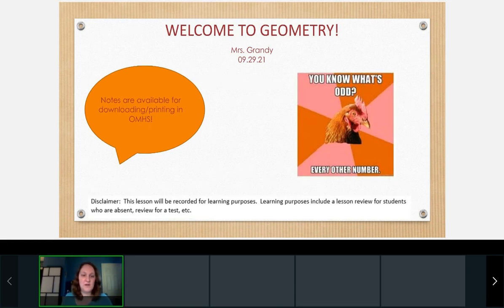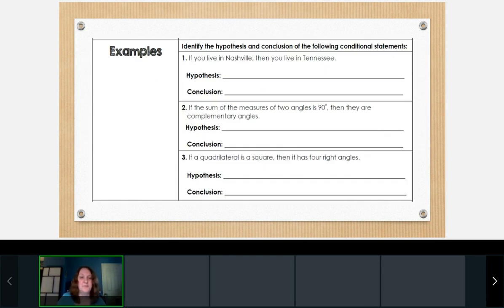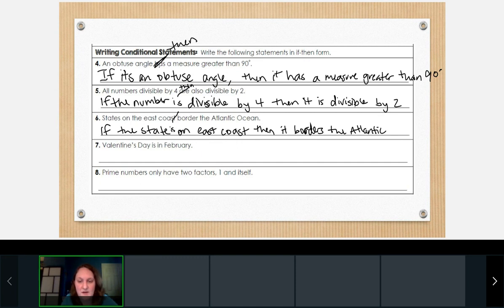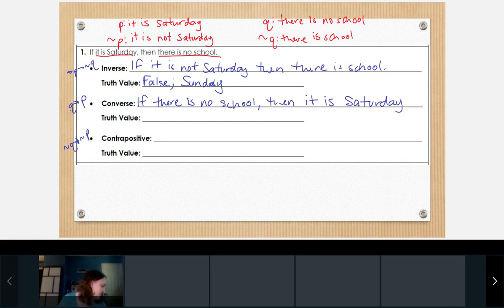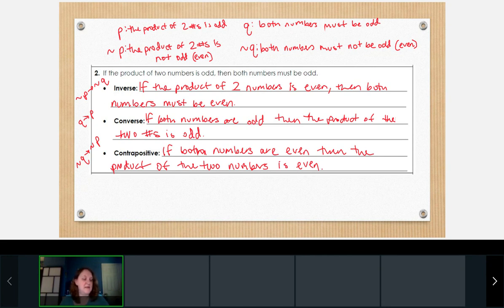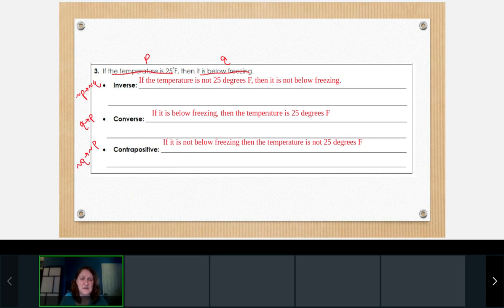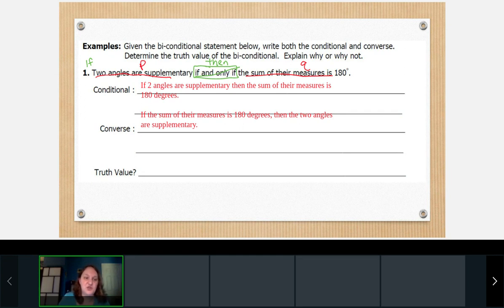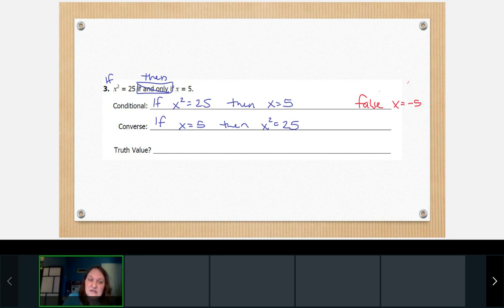09.29.21 Class Recording